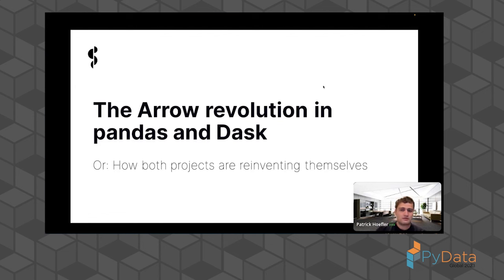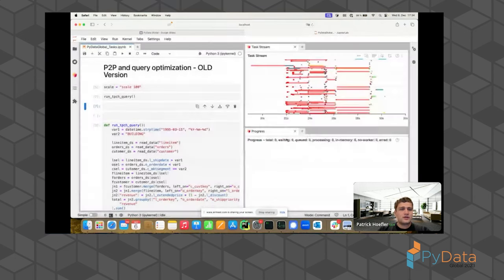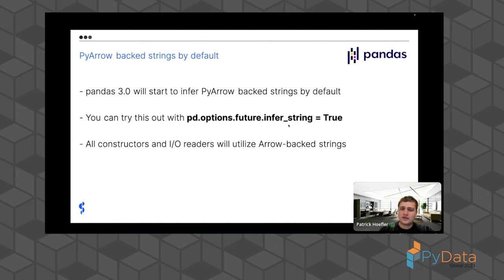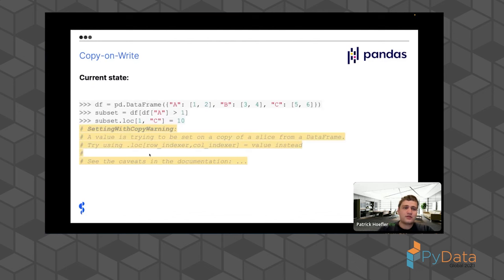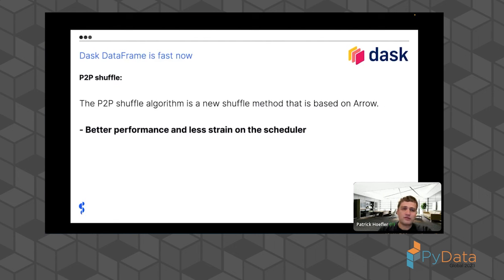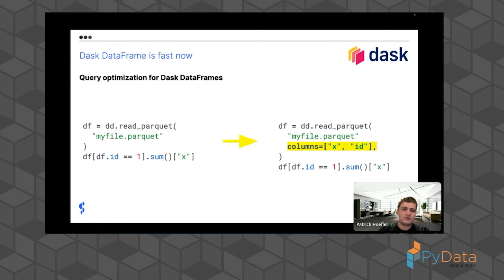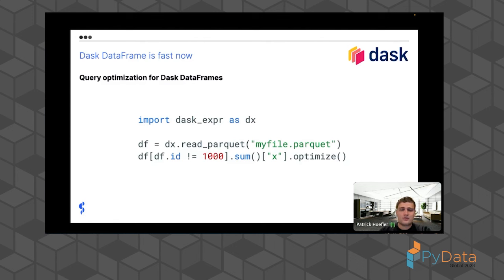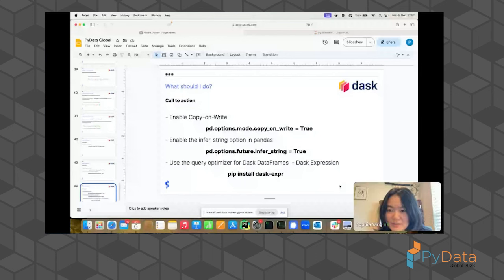Patrick Hoefler & Matthew Rocklin - Arrow revolution in pandas and Dask | PyData Global 2023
The pandas library for data manipulation and data analysis is the most widely used open source data science software library. Dask is the natural extension for scaling pandas workloads to more than a single machine. The continuing integration and adoption of Apache Arrow accelerates historical bottlenecks in both libraries.

00:00 Welcome!
00:10 Help us add time stamps or captions to this video! See the description for details.